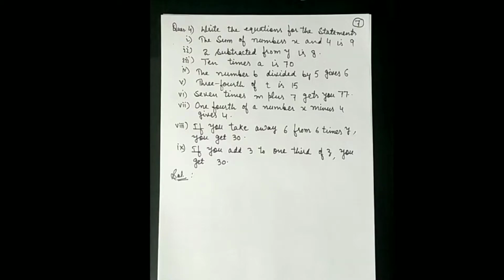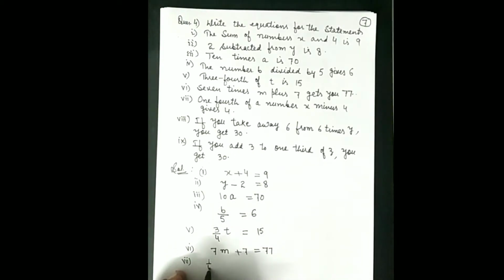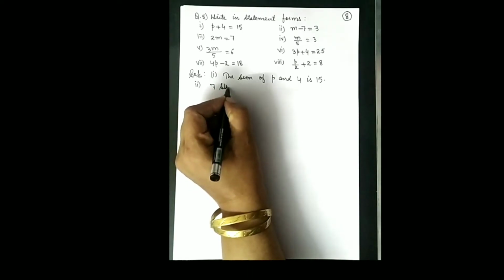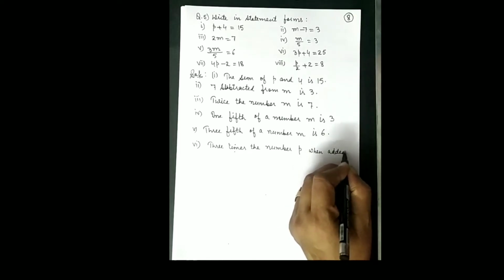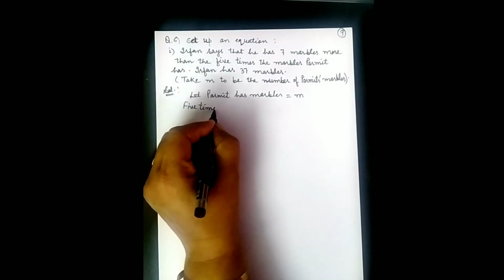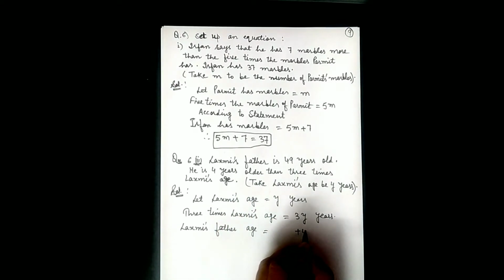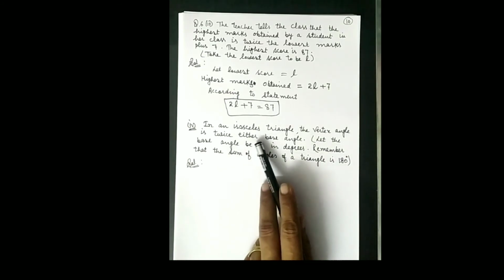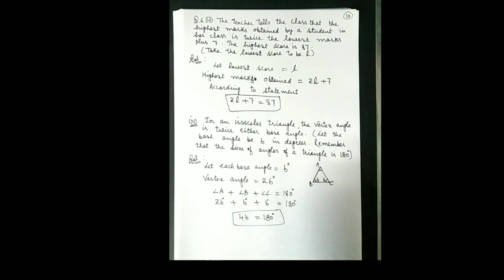Simple equations, class VII, NCERT- Ex 4.1, (part 2)